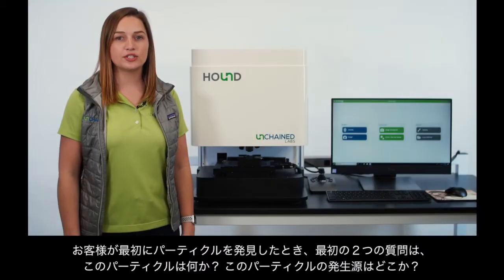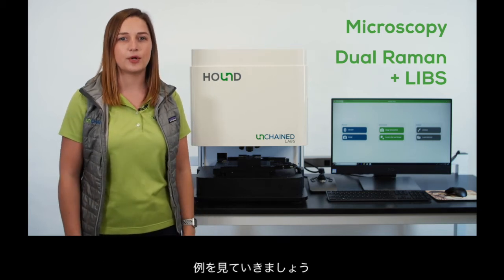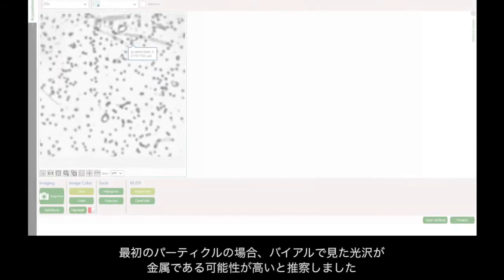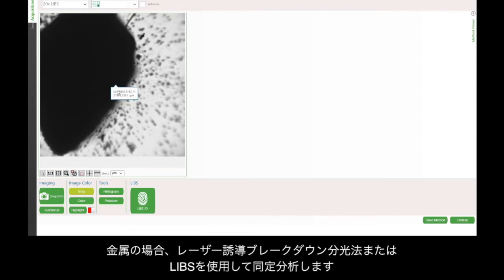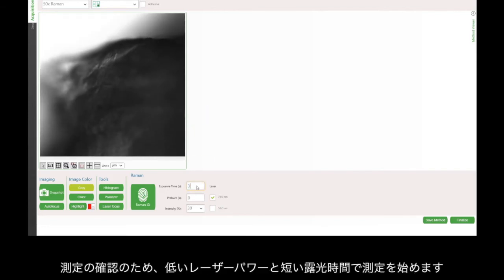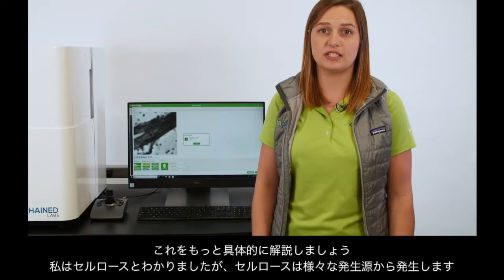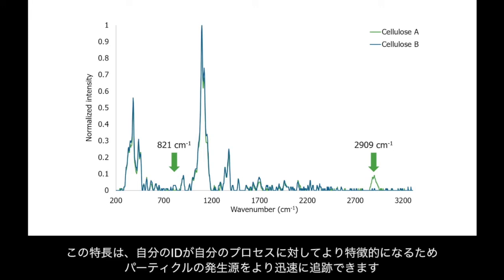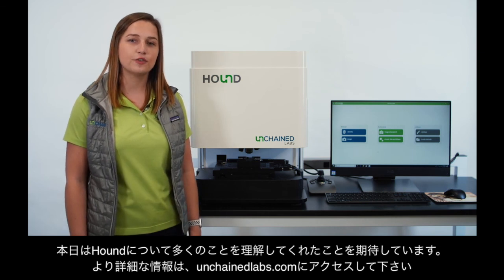Hound Demo Video_Japanese Subtitles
Particles screw up the quality of your drug and can even shut down production. Hound is the only tool out there that combines microscopy, Raman and Laser-Induced Breakdown Spectroscopy (LIBS) to forensically identify particles by their chemical and elemental fingerprints. You’ll know the culprit without a doubt in minutes — so you can track it back to the source and fix it ASAP.